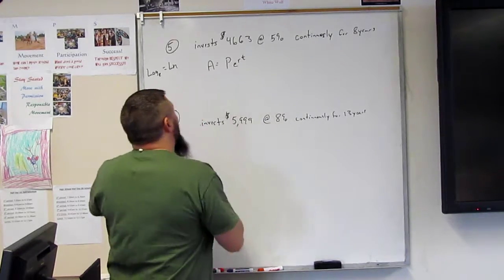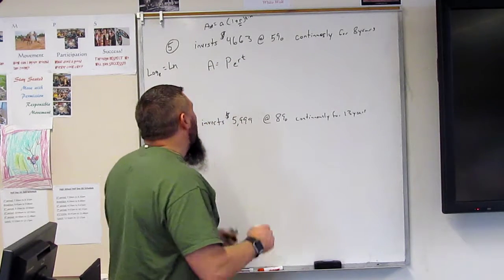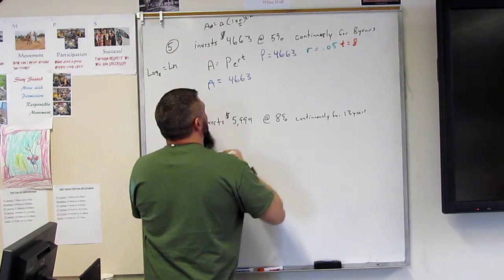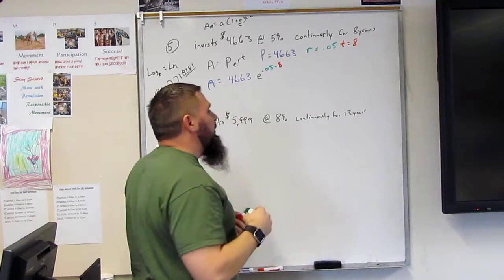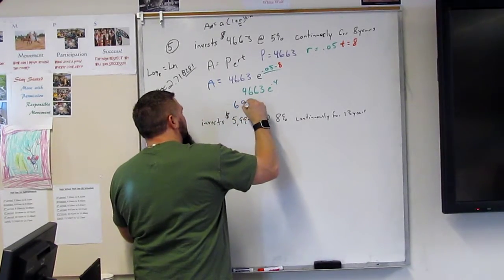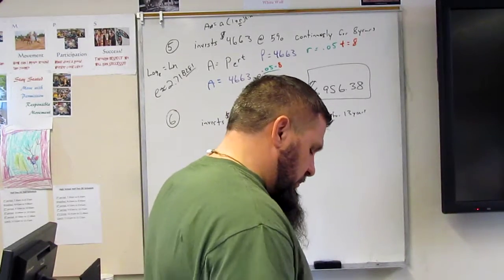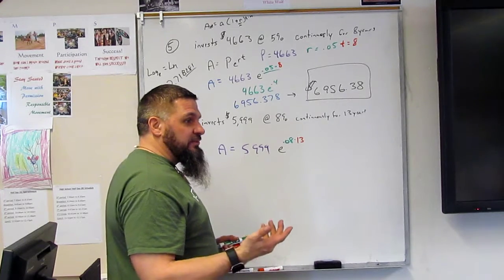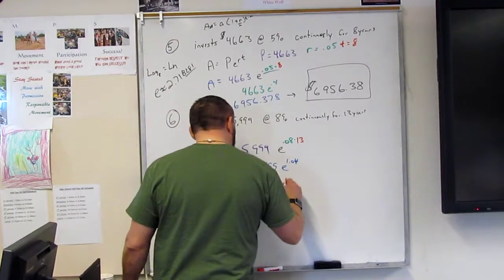MTS PRECAL WS5 3 Q5 6